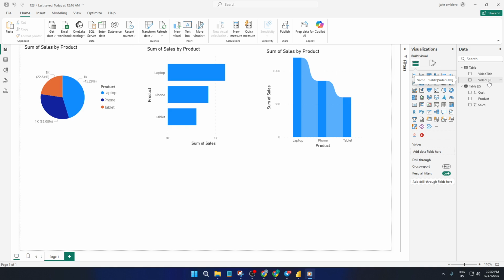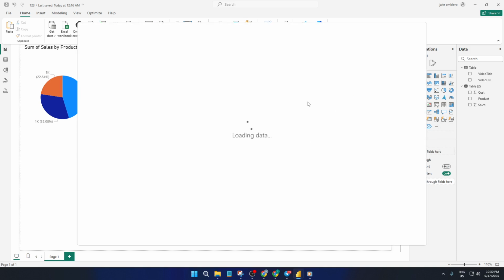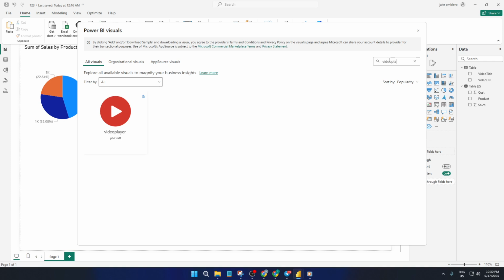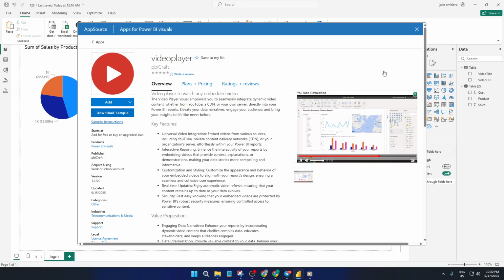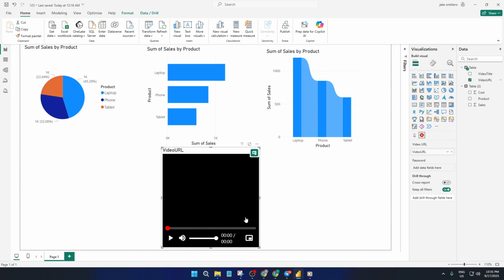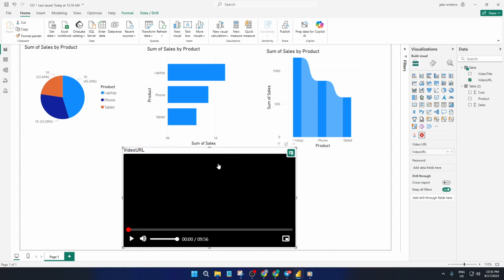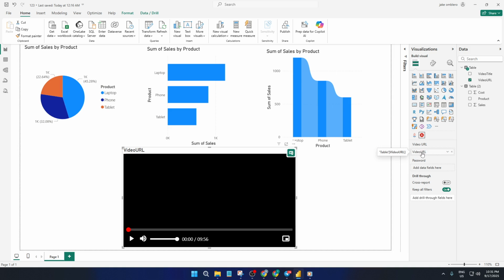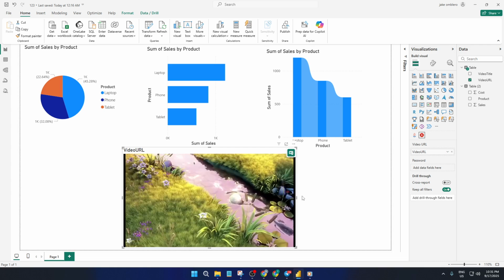How to Add Videos to Your Power BI Dashboard [2026 Guide]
Want to add videos to your Power BI dashboard? In this tutorial, you'll learn how to embed and display videos for a more interactive report.

In this video, you'll learn how to:

✅ Add a video link
✅ Embed a video
✅ Use a custom visual
✅ Customize video settings
✅ Test video playback

To add videos to your Power BI dashboard, use a supported video link or visual that allows embedded content. You can then customize its placement and test how the video appears in your report.